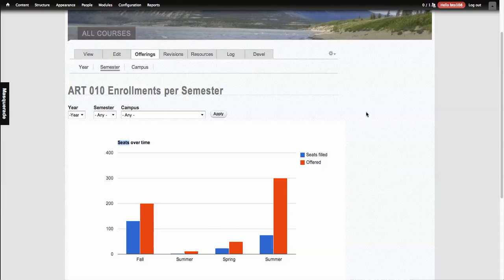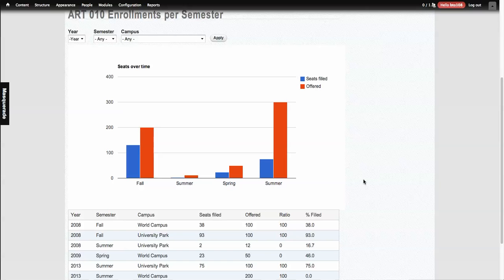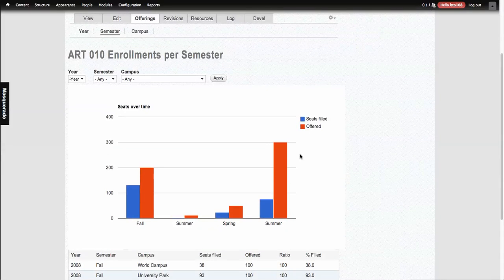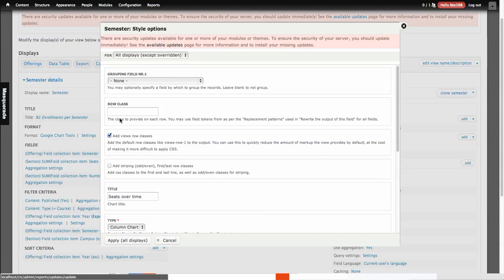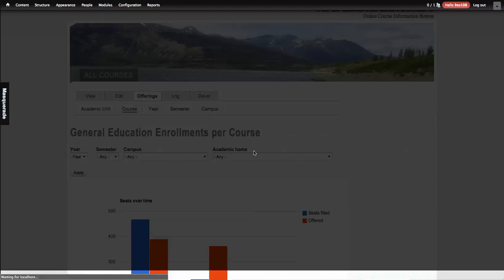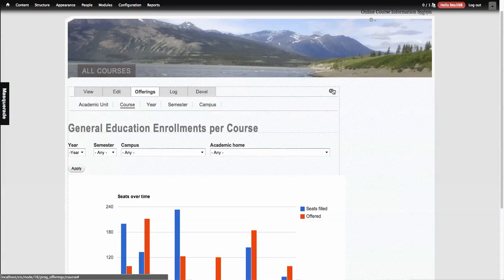Patch to Google Chart tools for grouping on value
This shows how you can use the Google Chart Tools module in order to display data.

UPDATE: At the time of recording you needed a patch in order to use this.  This has now been accepted functionality for the module!